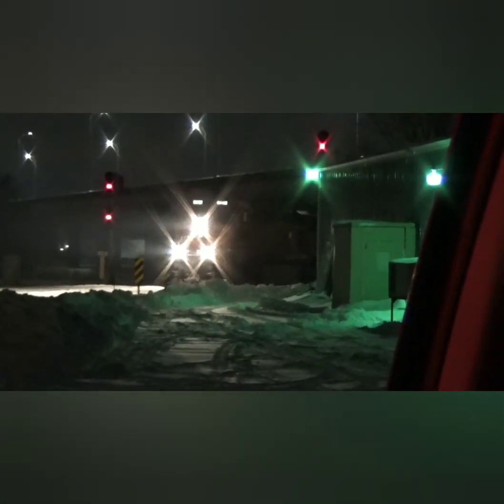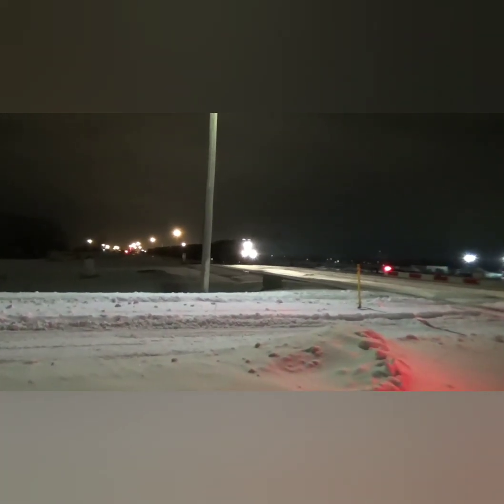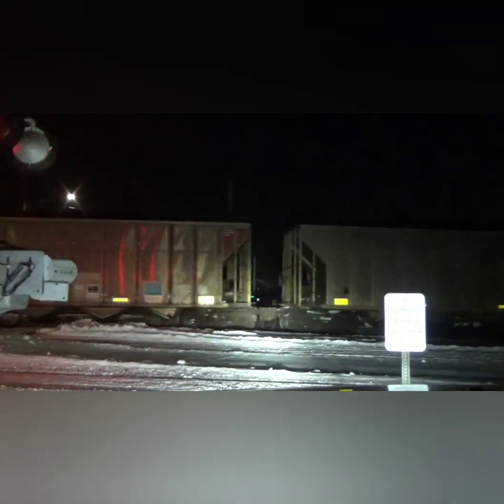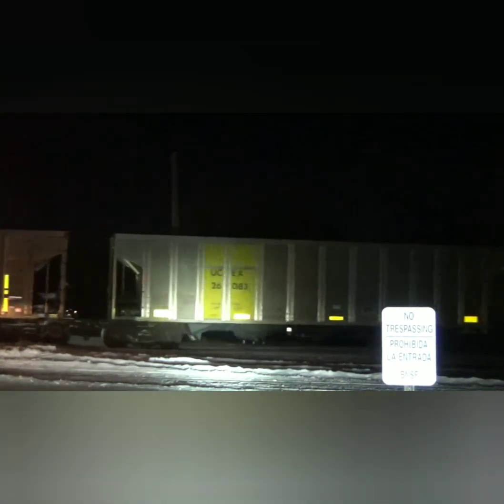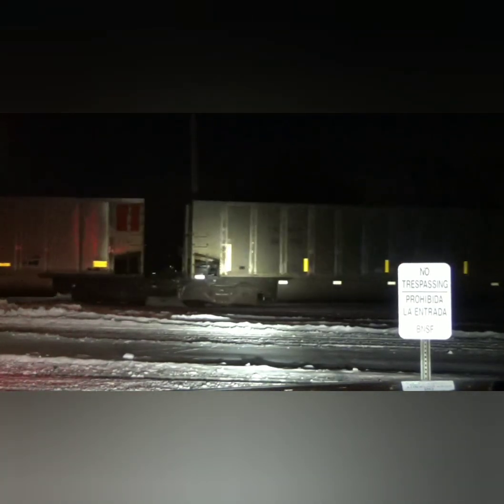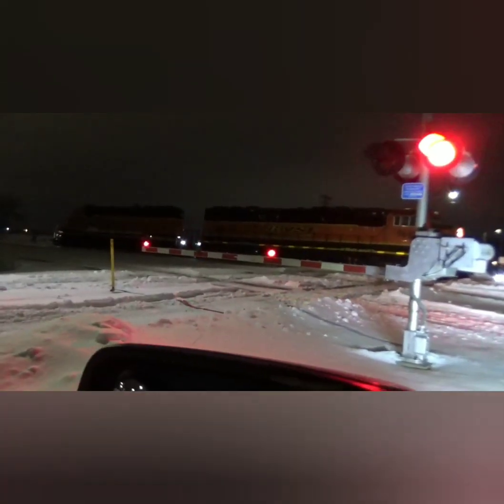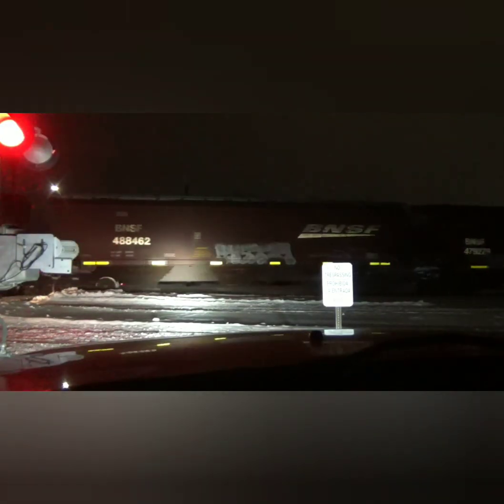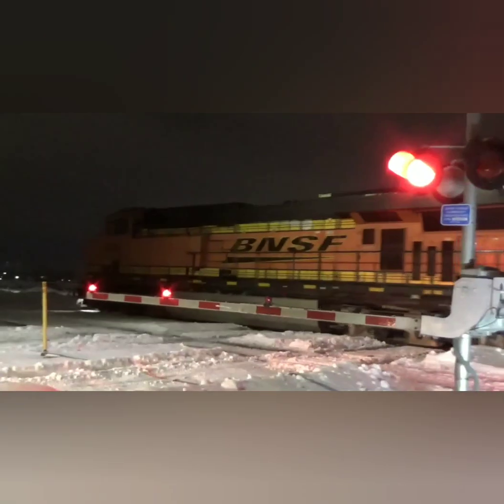Lincoln Nebraska at its finest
War Bonnets, BN engine coal is king the action here is non stop with some more fallen flags.